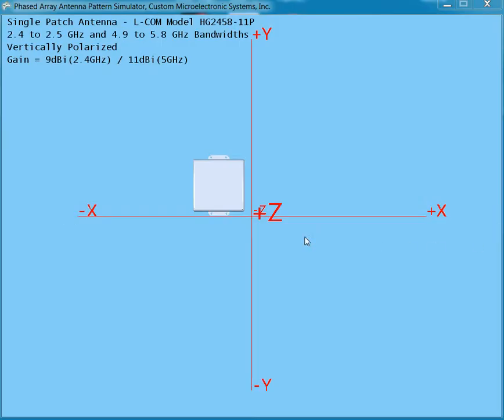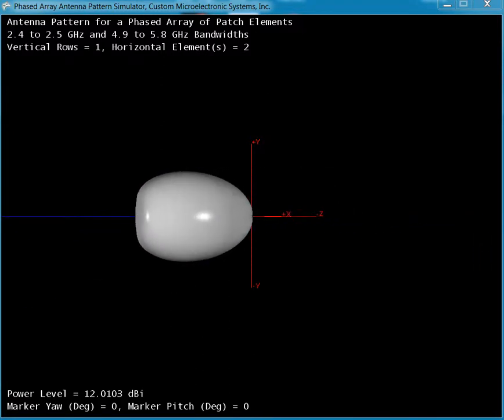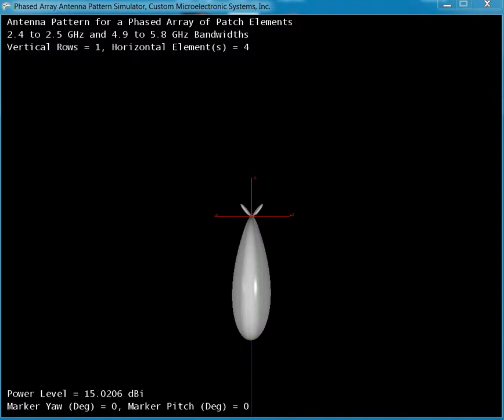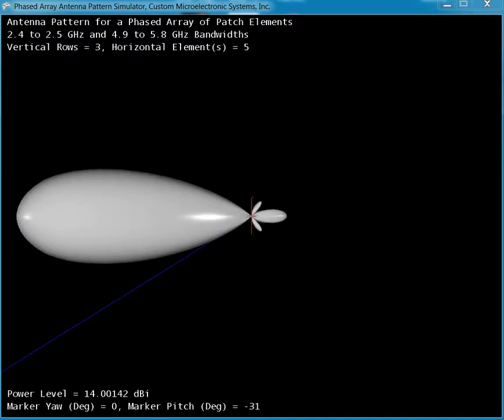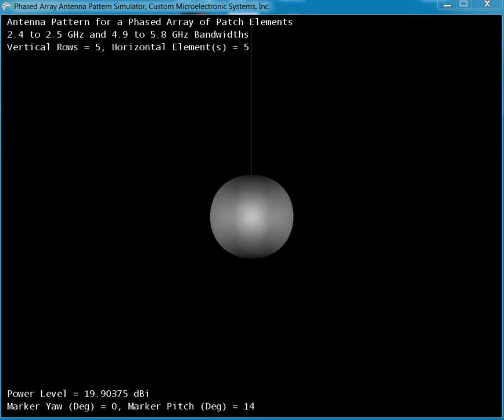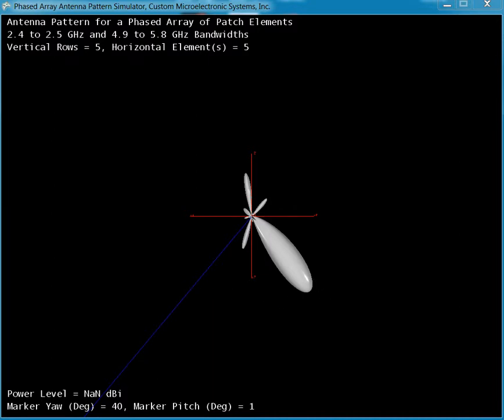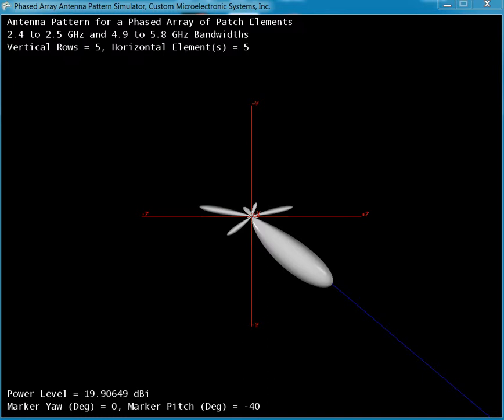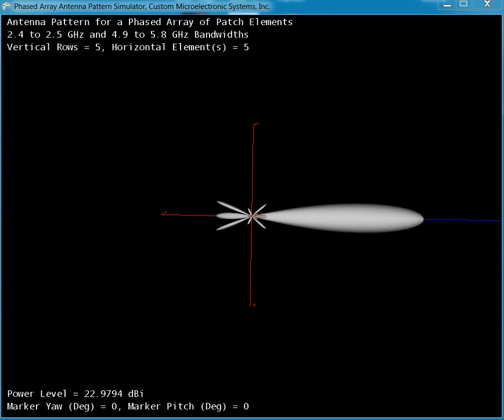Phased Array Antenna Pattern Simulator Video2 8June2019 1109PM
Phased Array Antenna Pattern Simulator, Custom Microelectronic Systems.com